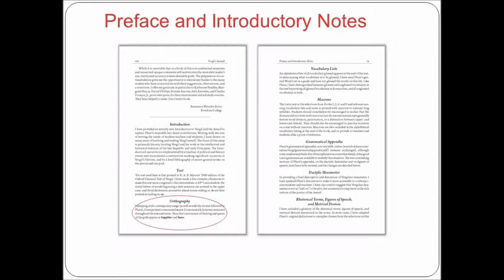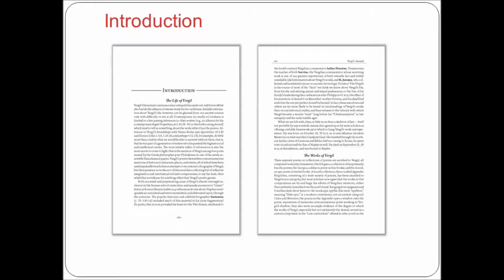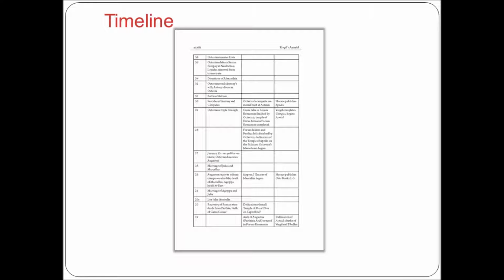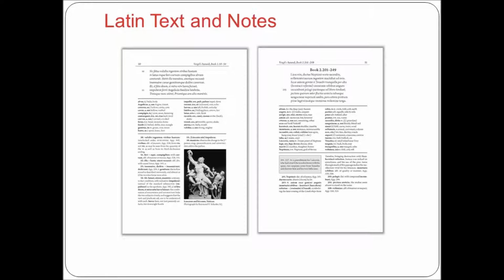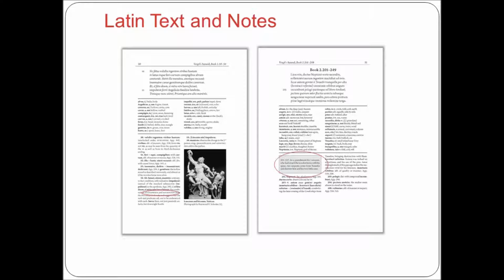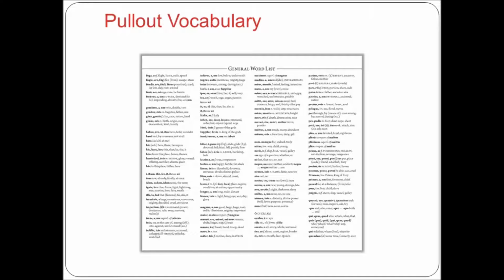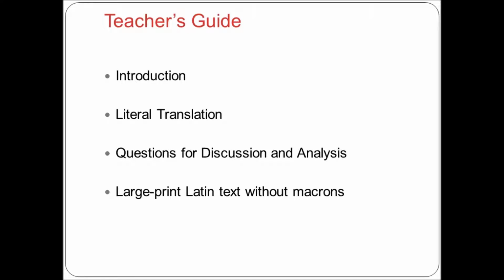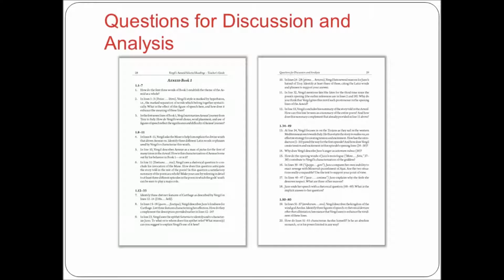Vergil's Aeneid: Selected Readings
Vergil's Aeneid Selected Readings from Books 1, 2, 4, and 6 content overview video.